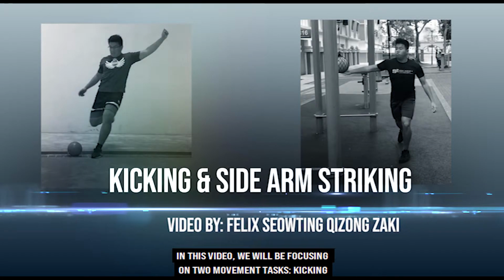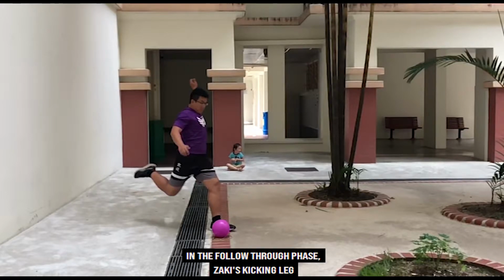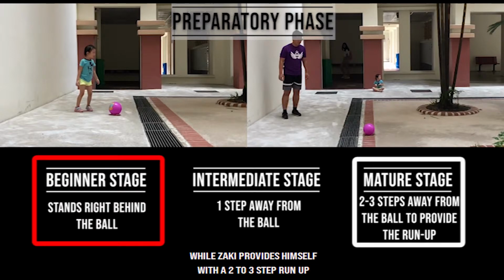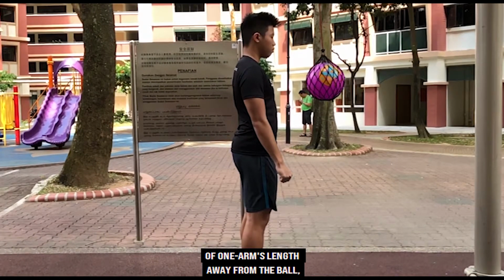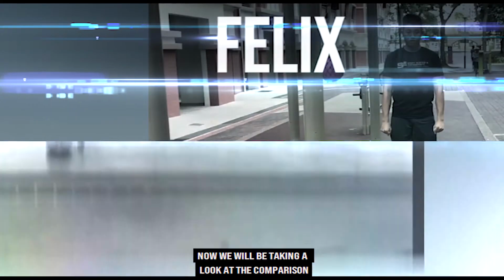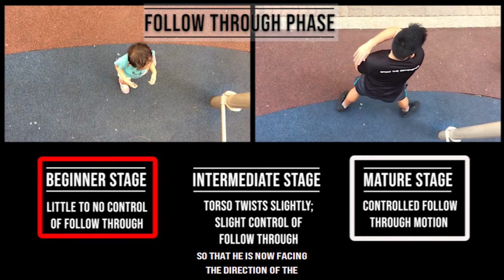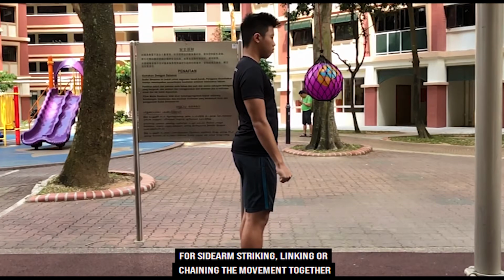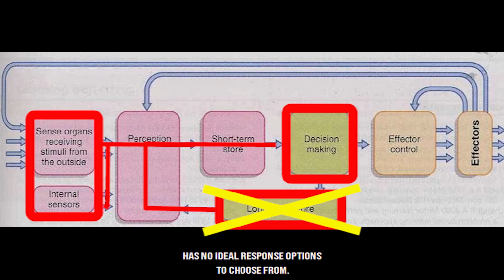GMD Final Submission - Felix, Seow Ting, Qizong & Zaki